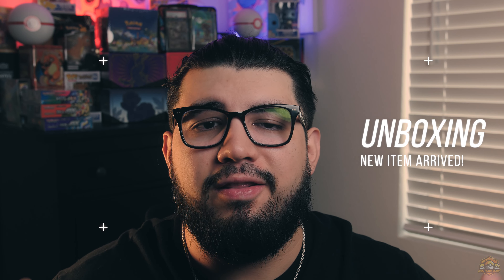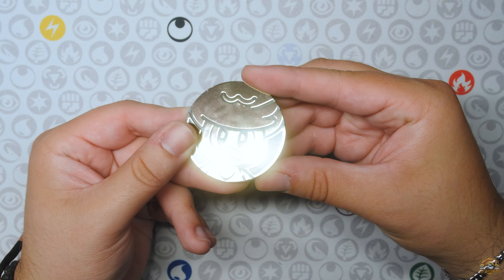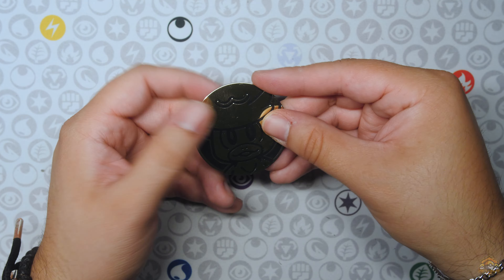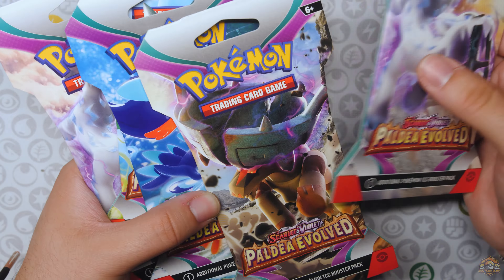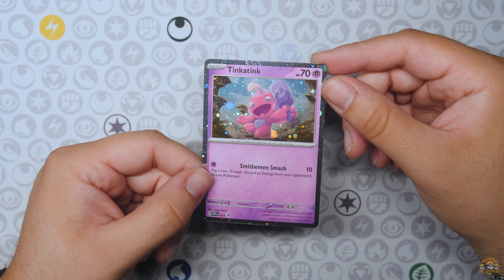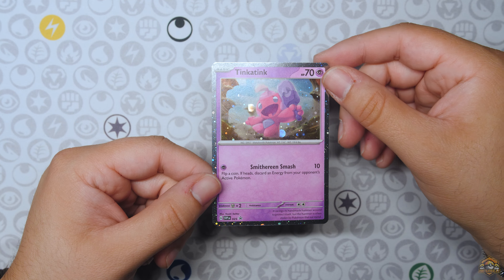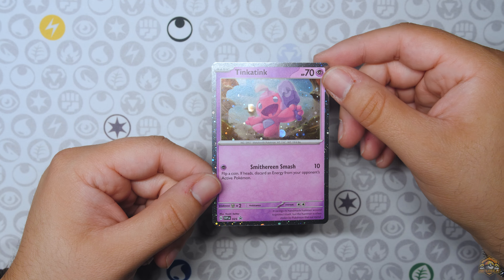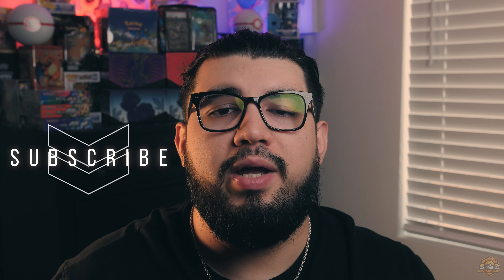Should You Buy Pokemon's *NEW* Paldea Evolved 3-Pack Blisters?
In this video, we open the NEW Paldea Evolved 3-Pack Blisters, Checklane Blisters and Sleeved Packs...

LIKE this video and leave a COMMENT letting me know if you're excited for this new set!
Thank you for joining me on this Pokemon journey.